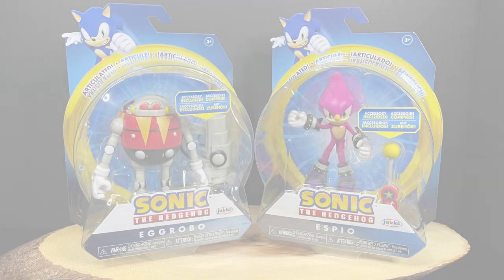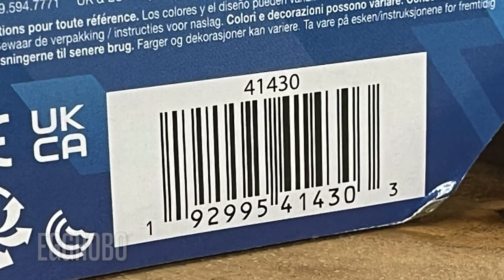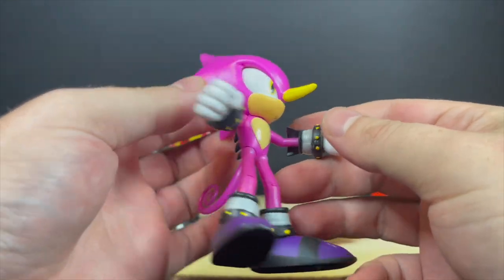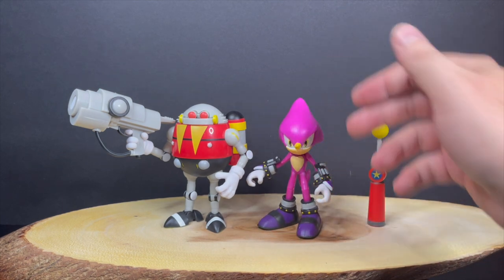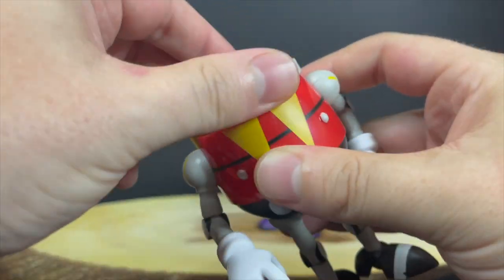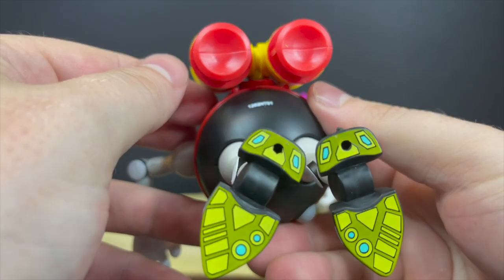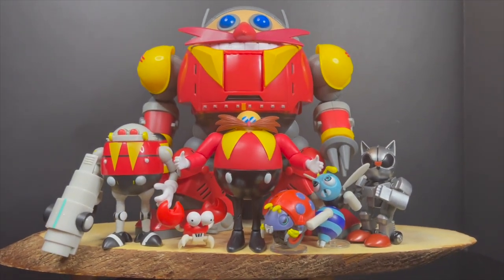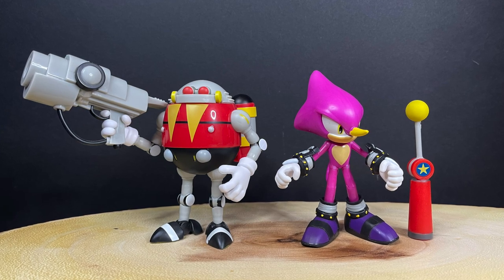2022 EGGROBO & ESPIO | World of Sonic The Hedgehog | Wv 9 | Jakks Pacific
Everything you need to know about the brand new EGGROBO & ESPIO figures from Sonic The Hedgehog by Jakks Pacific.